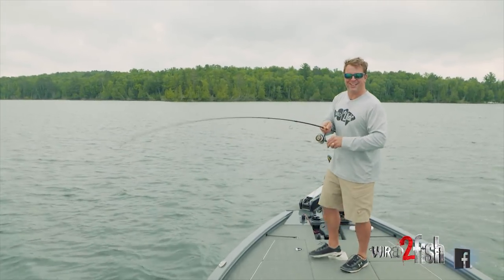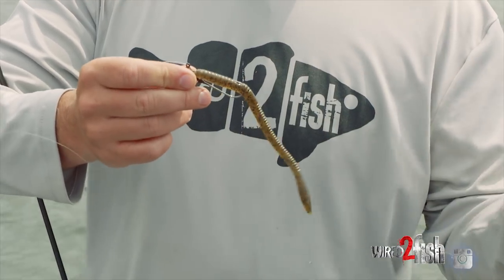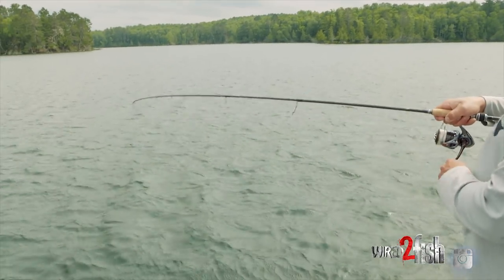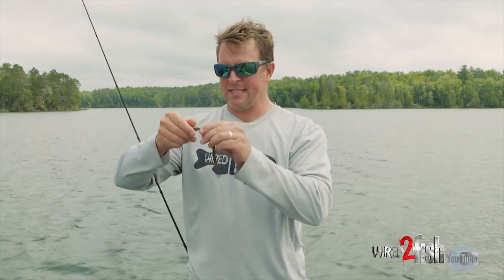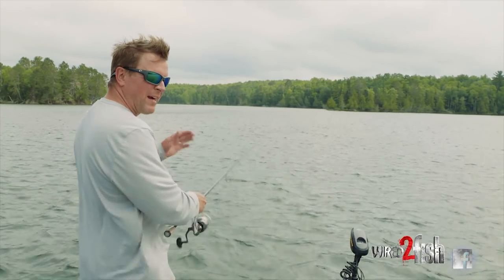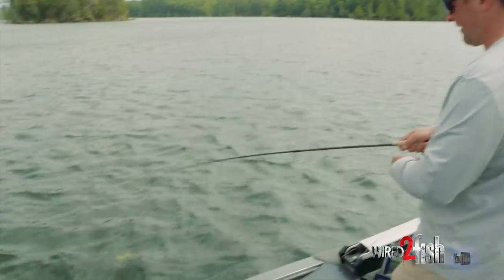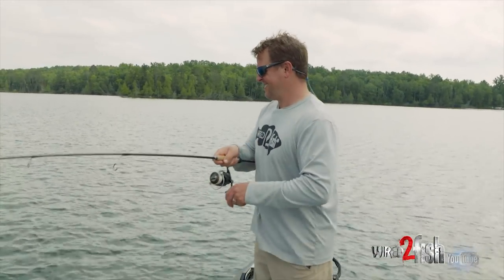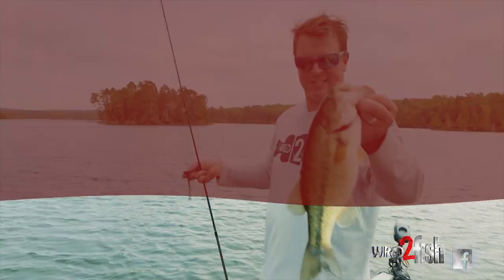Basics in Shaky Head Fishing Summer Bass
Bass fisherman are obsessed with productive finesse presentations such as Neko, drop shot and wacky rigging. The shaky head jig owned that limelight for a while and remains extremely effective for bass in a wide range of situations.

Wired2Fish's Ryan DeChaine explains how he targets early summer bass near bluegill beds using a stand-up shaky jig paired with a floating worm - this combo presents the worm in a perfect upright package for maximum action and an excellent hookup ratio. He then covers his rod and reel setup, how productive areas can be found using side imaging, and the importance of boat control for accurate offshore casting accuracy.

-Mercury 250hp Verado Pro FourStroke Outboard Engine (discontinued), replaced with Mercury 250 hp Pro XS FourStroke